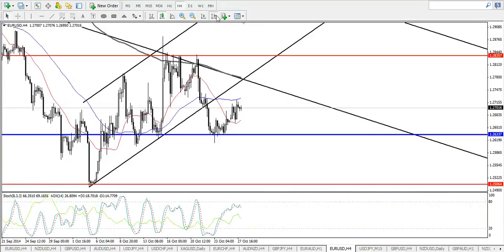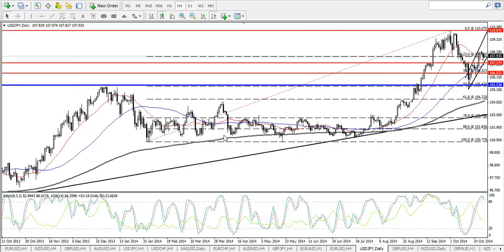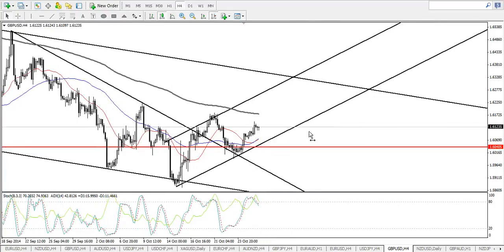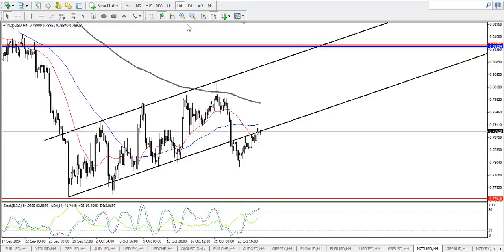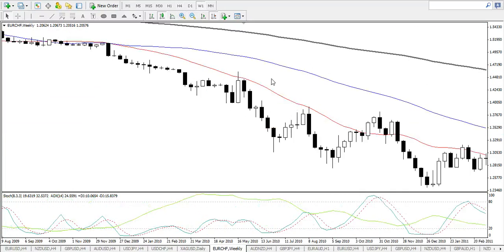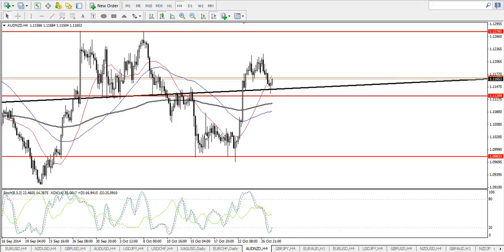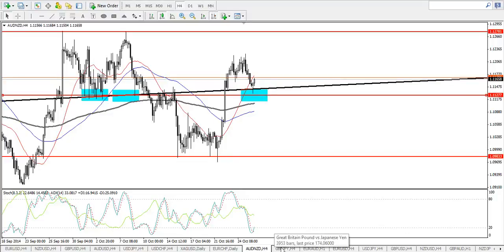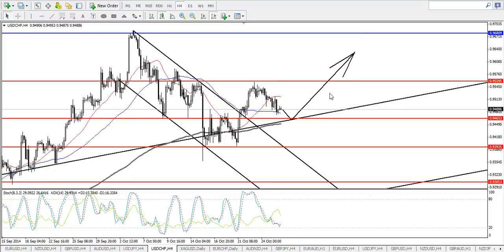20141028 Forex100 Daily Analysis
USDJPY, EURUSD, GBPUSD, NZDUSD + AUDNZD, EURCHF, USDCHF